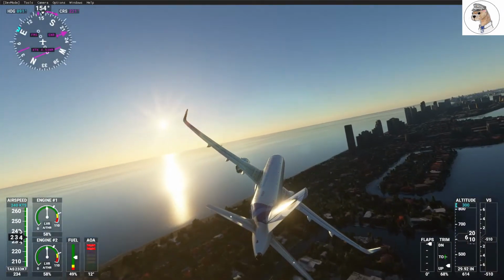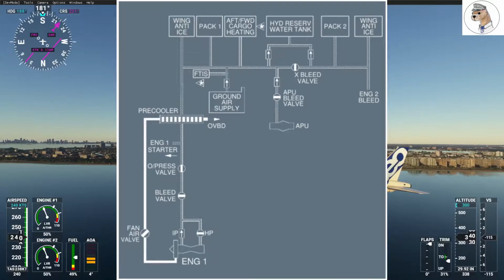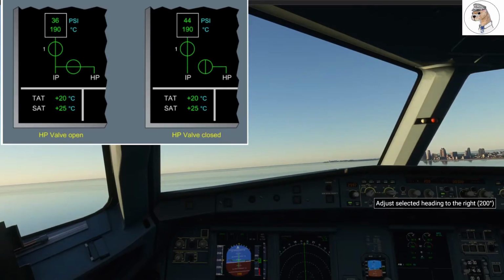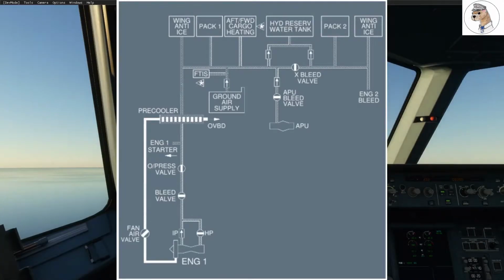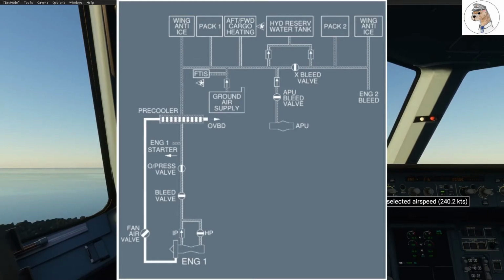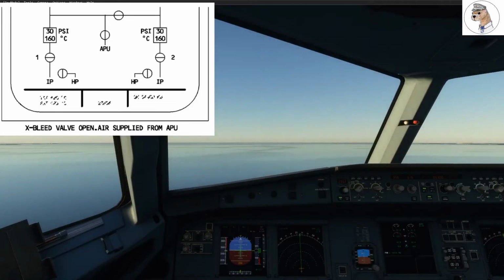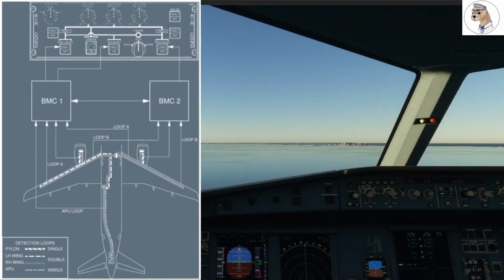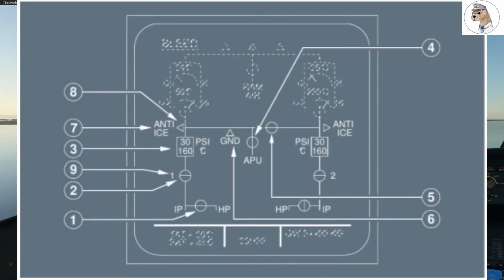A320 Guide: Part2: Pneumatic Section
We go over the Pneumatic System description and limitations whilst flying a low level high speed flyby of Miami beach.